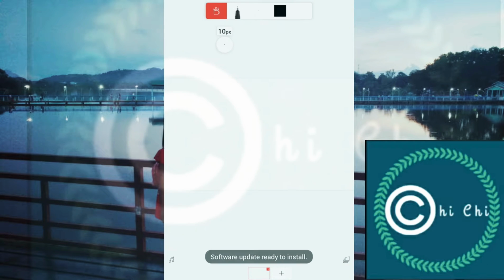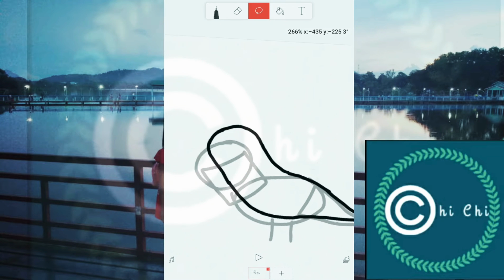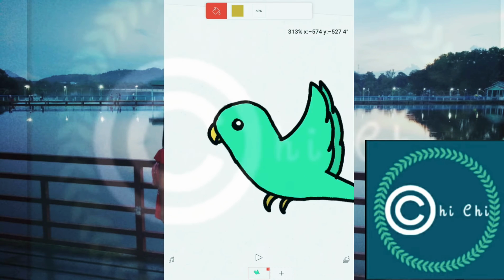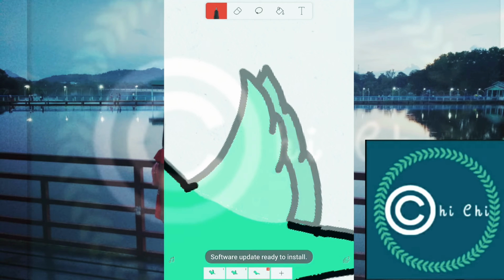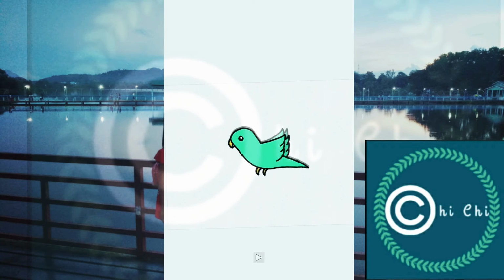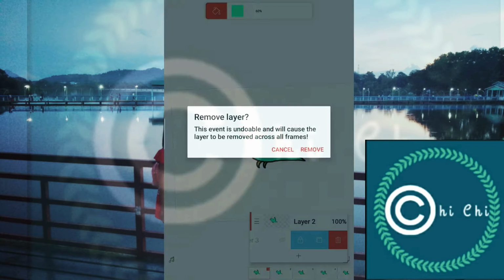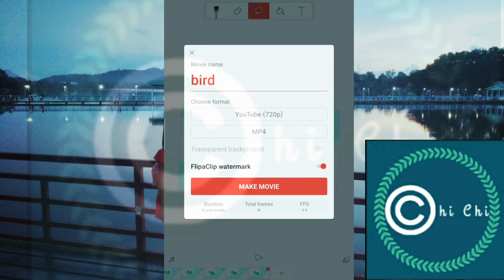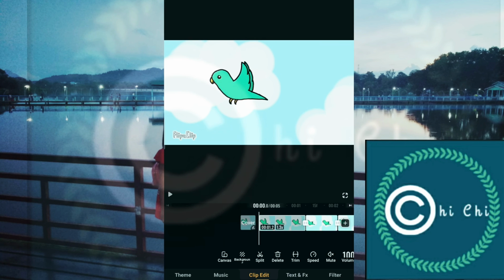How to animate a bird (tutorial)| Chi Chi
time taken: 27 minutes
I'm happy to see how I went from 0 subs to almost 50! Ty!

the music isn't mine